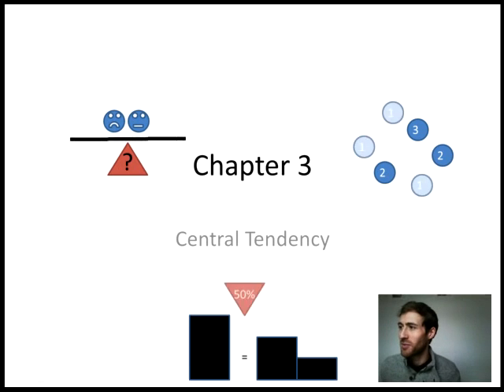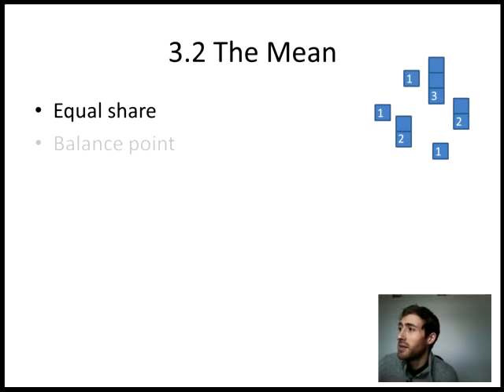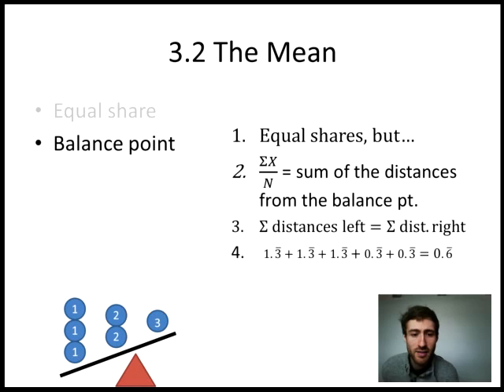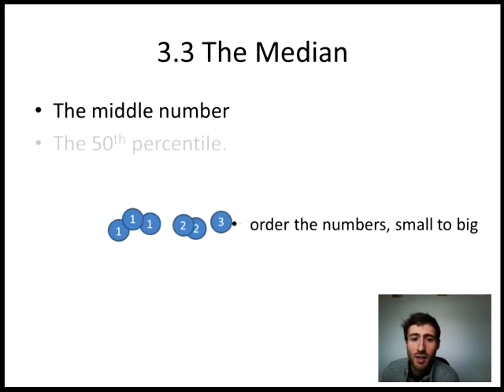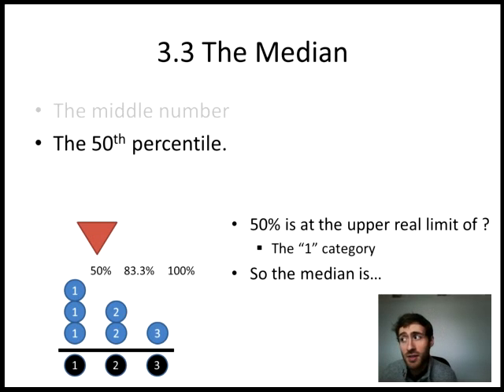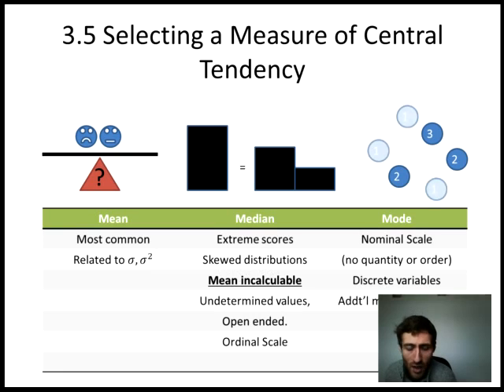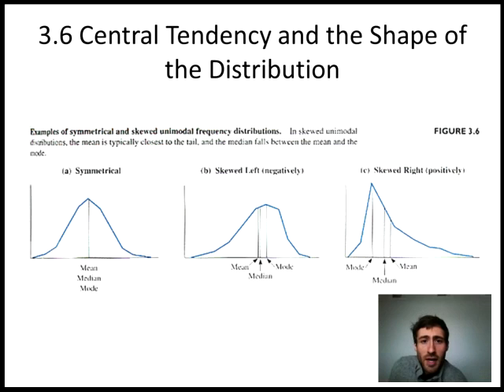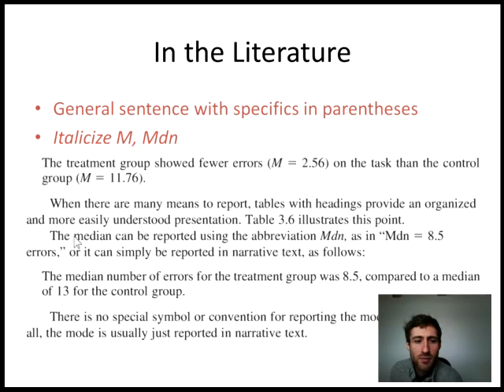Ch3 Lecture Pres